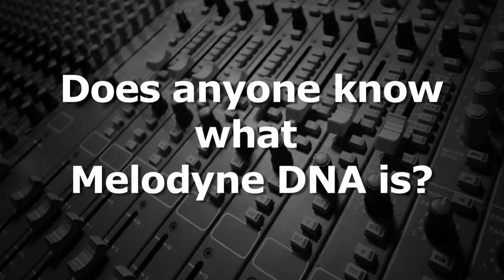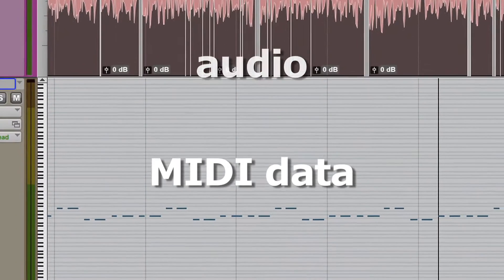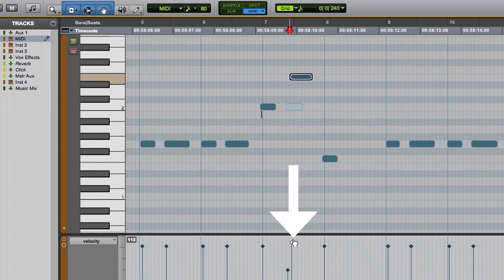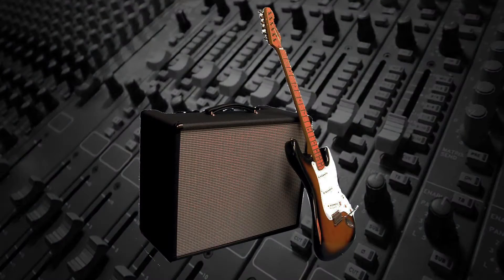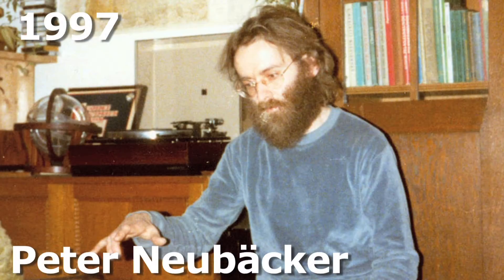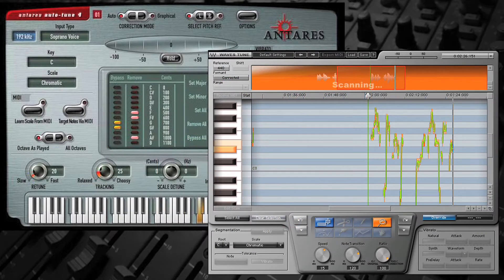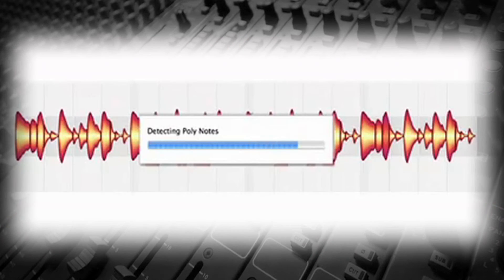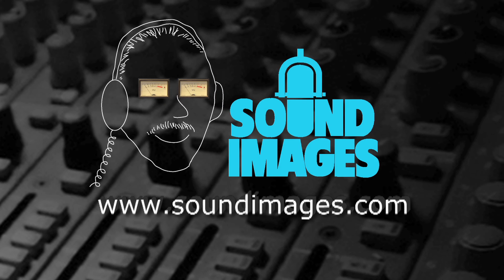Melodyne DNA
Most digital audio workstations can record and mix both audio and MIDI together on the same timeline.  Since MIDI appears on the timeline as data as opposed to actual audio, it can be easily manipulated after it's been recorded.  For example, notes can be moved to a different pitch, they can be lengthened or shortened, the volume of a note can be changed, and entire notes can also be added or deleted.
To a degree monophonic audio signals can be manipulated the same way.  However, manipulation was not so easy when the sound source was an audio recording of a polyphonic instrument like a guitar or a keyboard, as opposed to a monophonic audio source like a single vocalist or a wind instrument.  There was really no way to separate a single note from the group of notes recorded as a mono or stereo audio signal.
In 1997 Peter Neubäcker began experimenting with this issue.  In 2000 he and two others founded the company Celemony in Munich , Germany.  Their first product was Melodyne, introduced in 2001.  Like Antares Auto-tune, and others, Melodyne did monophonic pitch correction.
Then in 2009, Celemony introduced Melodyne DNA (Direct Note Access).  This finally made it possible to separate... and then manipulate polyphonic audio just like MIDI data.